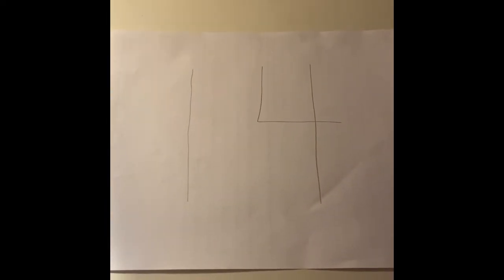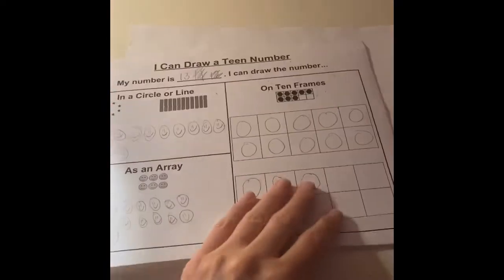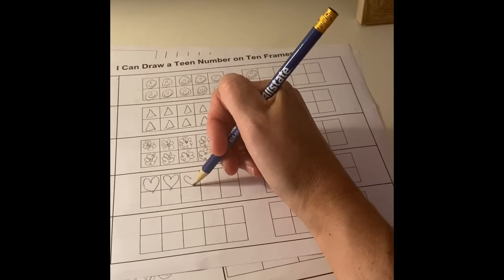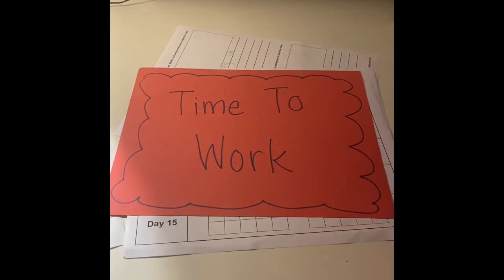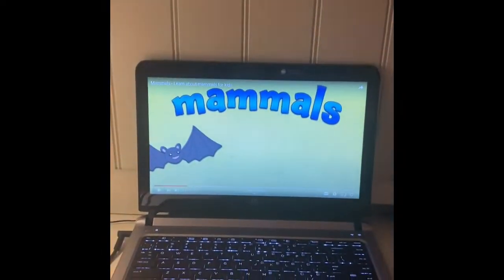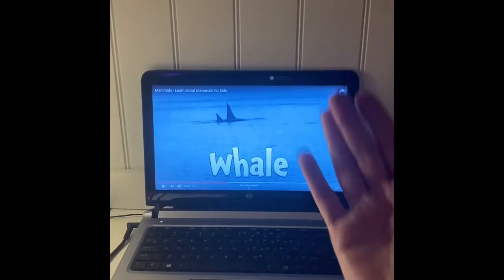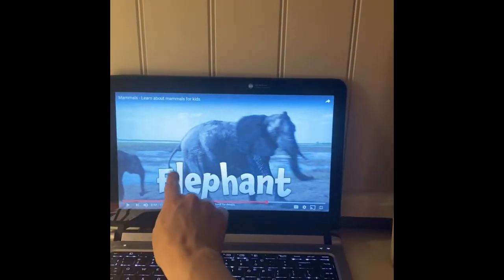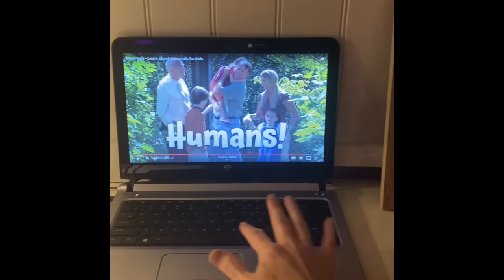Learning With Little Tweet - Mon 4/20 PART 2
Day 14: Math & Science